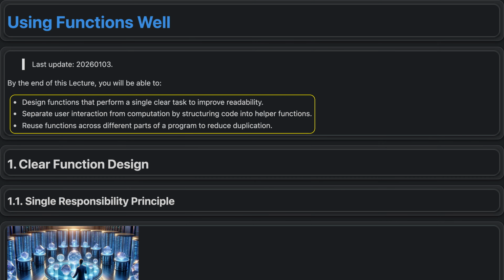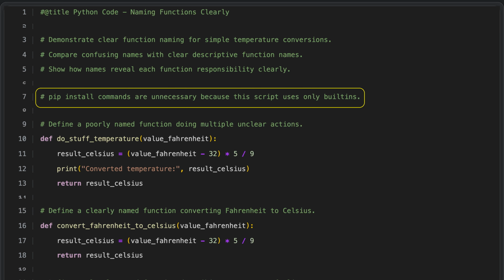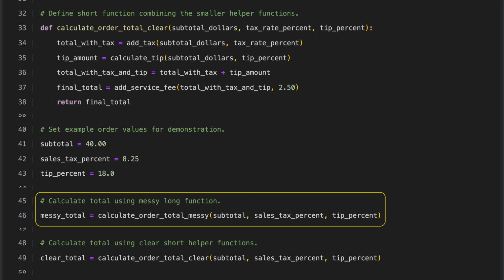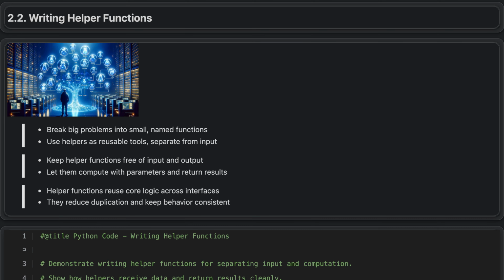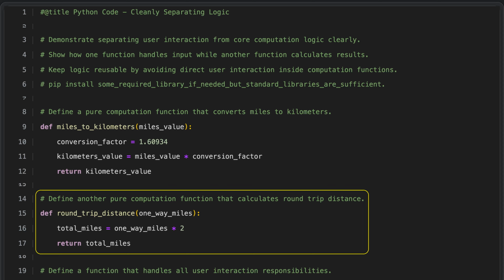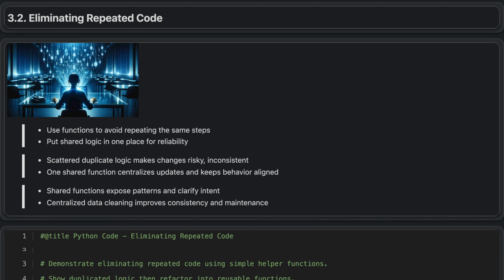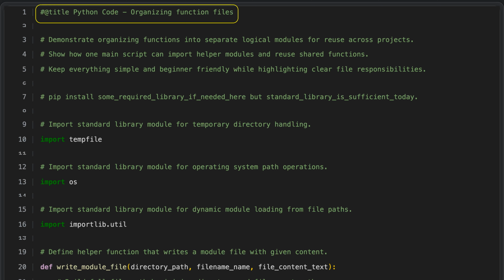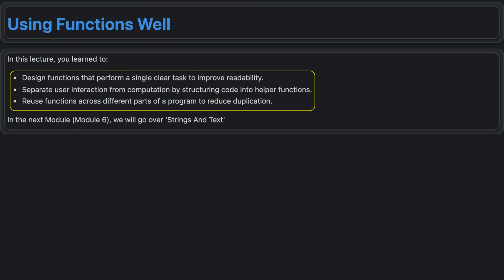Python for Beginners | 05B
🚀 Course: Python for Beginners
🔁 Module 05: Functions Basics
🧠 Lecture B: Using Functions Well

🚀 Python function design single responsibility principle tutorial: learn how to write clean, modular Python code by designing short, well-named functions, separating input and output from core logic, and organizing helper functions into a clear main function. This lecture walks through refactoring long, messy functions into focused helpers, using examples like order totals, budgeting calculators, temperature conversion, distance conversion, and tax calculations. You will see how to eliminate repeated code, reuse functions across a program, and structure modules for readability and maintainability. Watch to improve your Python programming style and make your scripts easier to test, debug, and extend.